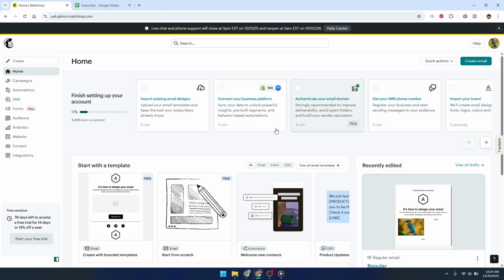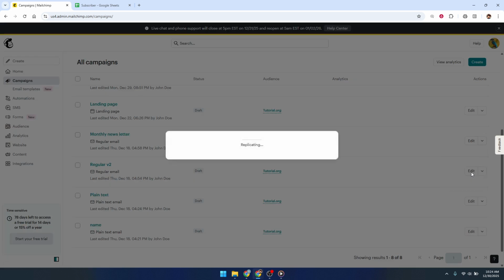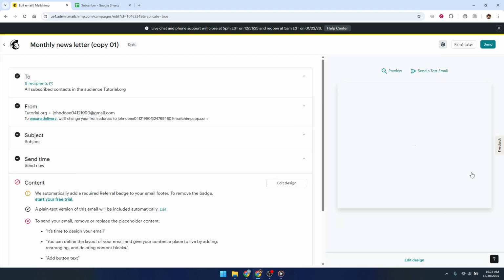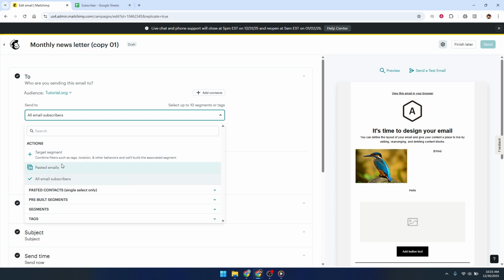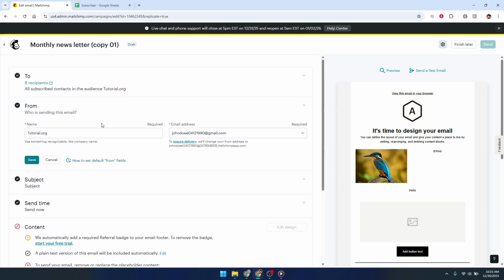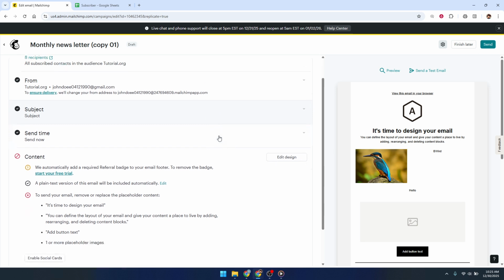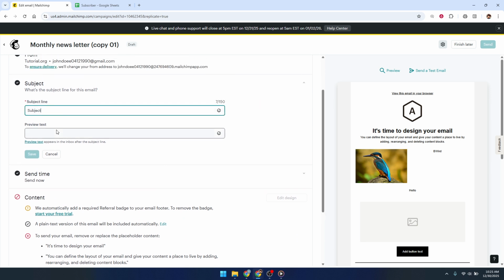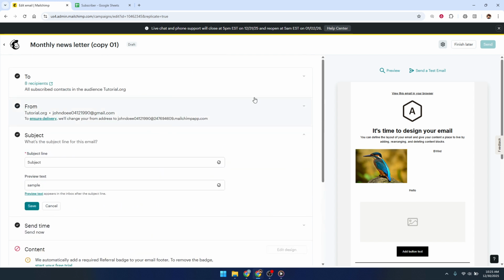How To Send A Follow Up Email In Mailchimp [2026 Guide]